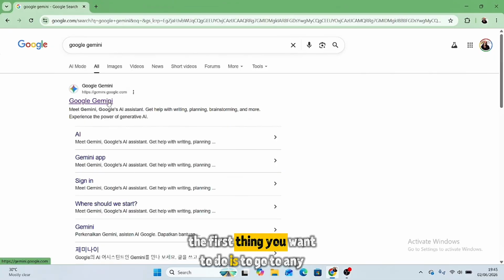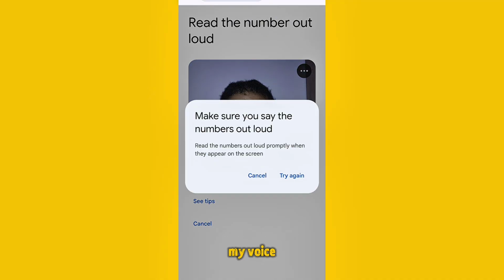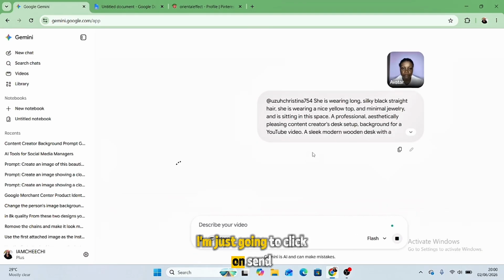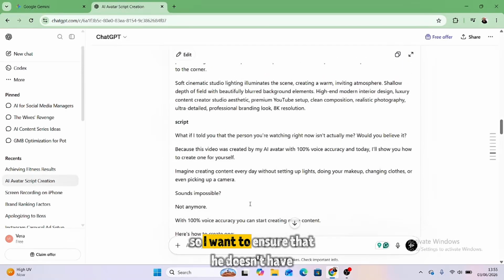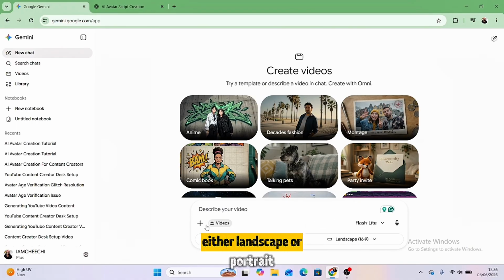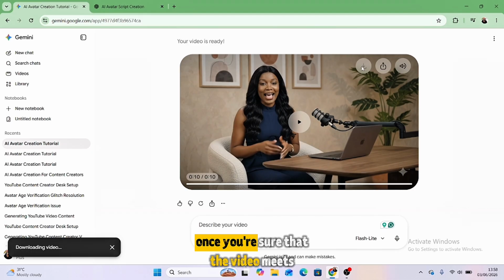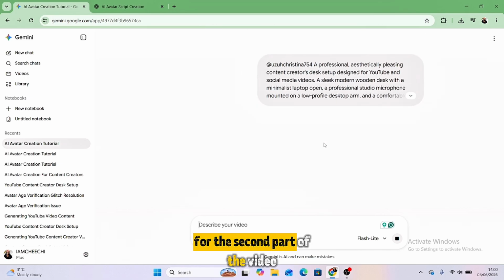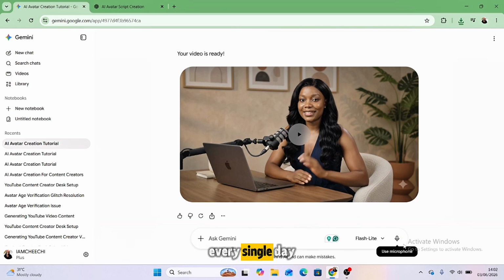Create AI Avatar Videos with Google Gemini (Omni AI) | Free AI Video Generator Tutorial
Want to create an AI avatar video using Google Gemini or Omni AI?

In this video, I’ll show you how to use Google Gemini 3.5 Flash and Google Omni AI to create realistic AI avatar videos and AI-generated content in just a few minutes.

This is one of the most powerful AI tools right now for creating AI videos, AI avatars, and content for social media, YouTube, and marketing.

If you’ve been searching for:

Gemini avatar
AI video generator
Google Omni AI tutorial
AI video creation tools
Gemini 3.5 Flash AI tools

Then this step-by-step guide will show you exactly how to do it.

🚀 What You’ll Learn:
How to create AI avatars using Google Gemini
How Google Omni AI works for AI video generation
How to use Gemini 3.5 Flash for AI content
How to generate AI videos easily (no editing skills needed)
Best AI tools for content creators in 2026
💡 Why This Matters:

AI video generation is changing content creation. With tools like Gemini AI and Google Omni, you can now create talking avatars, faceless videos, and AI-generated content faster than ever.